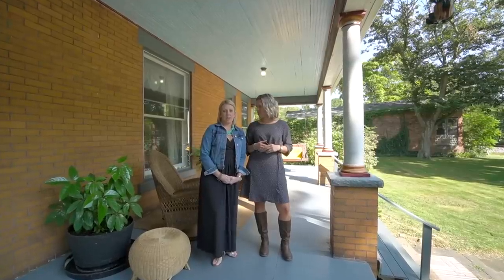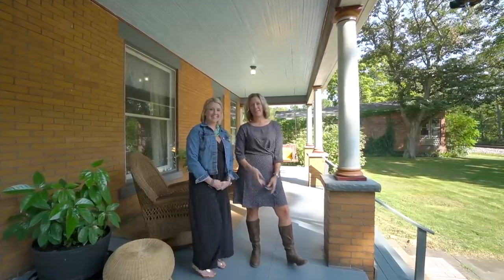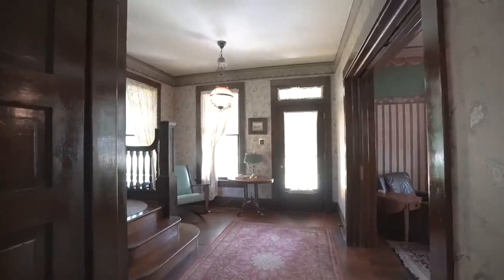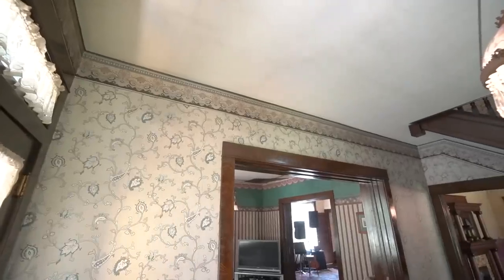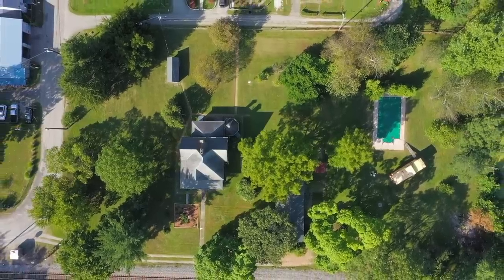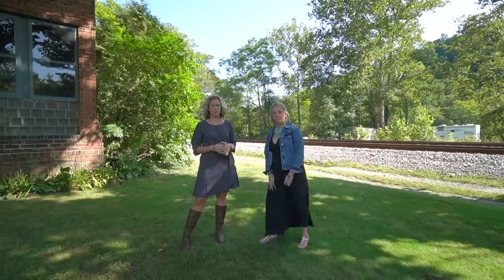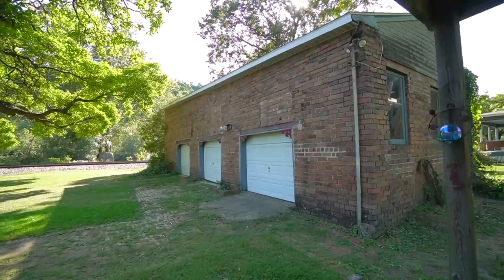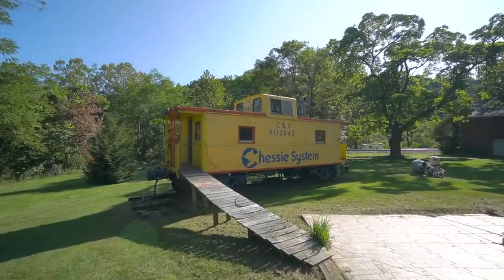The Silence of the Lambs Property Tour | Buffalo Bill’s Home | 8 Circle St.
Take a quick behind the scenes tour and fly over the property and see some of the famous shots from the movie!

This is a one of a time opportunity to own a piece of history!

Not only was this home used in the filming of the Academy Award winning movie, the Silence of the Lambs but it also has history dating back 140 years!

This nearly 2 acre property has a large 3 car garage that was previously the General Store, Post Office and train station in 1880!

💁‍♀️The Sisters | Eileen & Shannon⁣
🏠Berkshire Hathaway HomeServices⁣
🌐Facebook: The Sisters Sold It - The Allan Assad Team

📍8 Circle St. Perryopolis PA 15473 | $298,500

View all the property photos, including the basement by Alexis Zakis⤵️

Or walk through room by room with the 3D Matterport! You can even see the basement! Video and Matterport by Greg Sproul at Captured Listings⤵️